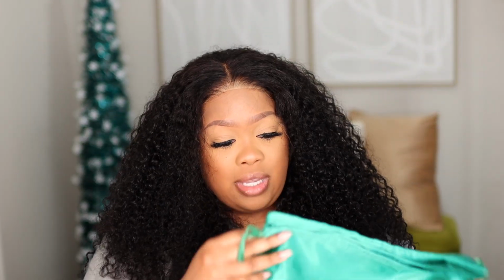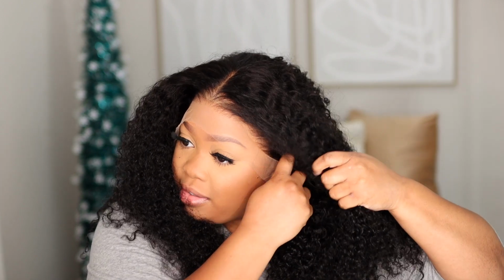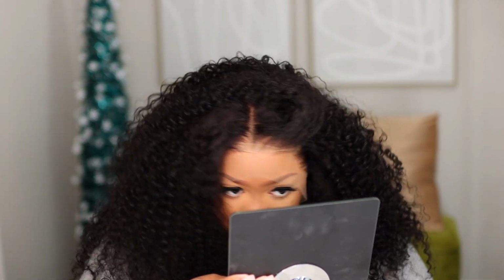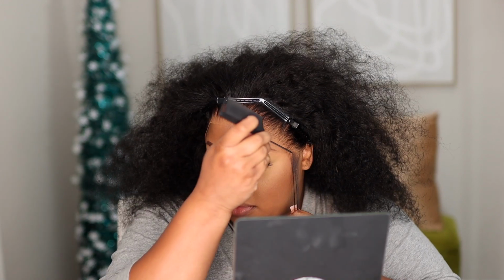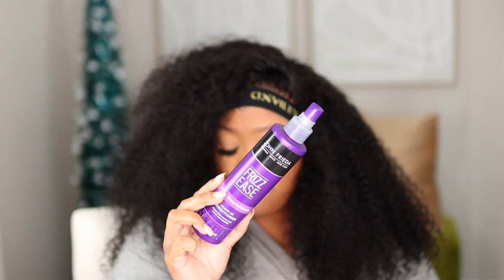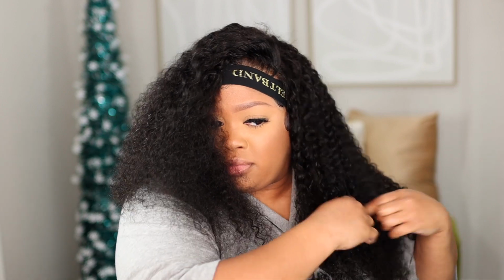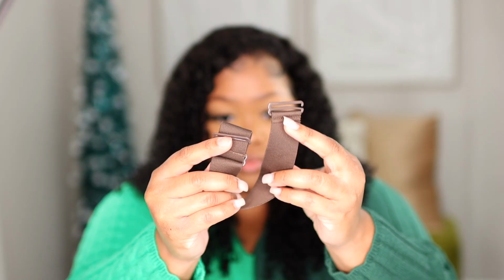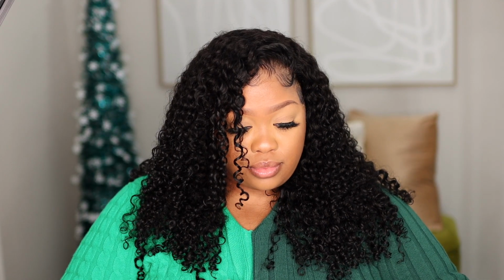🔥Detailed Curly HD Lace Front Wig Install + Easy Flip Over Method | Pre Plucked | Asteria Hair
Detailed Curly HD Lace Front Wig Install Flip Over Method Asteria Hair

Hair Info: 20 inch curly 13x4 HD lace front wig 180% density

Alligator Hair Clips
Ericka J Hold Me Down Adhesive
Nairobi Foam Wrap
Wax Stick
Hot Comb
Ruby Kisses Cream Foundation (9)
Garnier Fructis Conditioner
John Frieda Leave In Conditioner

Amazon Storefront
  *Links updated daily! Follow Me On Amazon*

✨Click the link to try ‼️ Amazon Prime for 30 days, FREE
For 30 days you can shop stream and save instantly. Some of my favorite movies are on Amazon video and you can get them all free with Amazon Prime.

✨ Did you know Amazon has registries ‼️
Having a baby?
Planning a wedding?

You get discounts and can add items from any websites. Make your list and send it out.
This is great for out of town family and friends, they can send these items right to your front door.

HOW I FILM VIDEOS 🎬

Camera Lens
Ring Light
Vlog Camera
Vlog Camera Tripod
Vlog Lighting
Phone Lighting
Camera Tripod
Phone Tripod